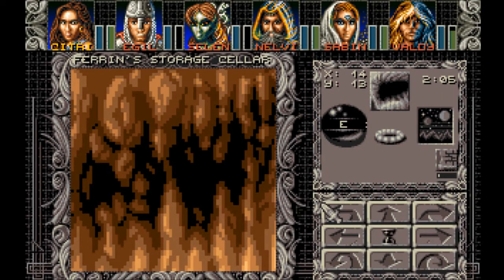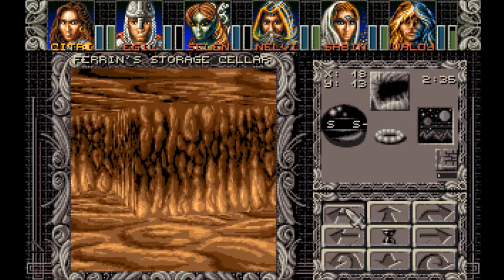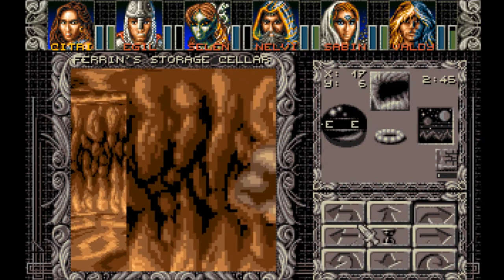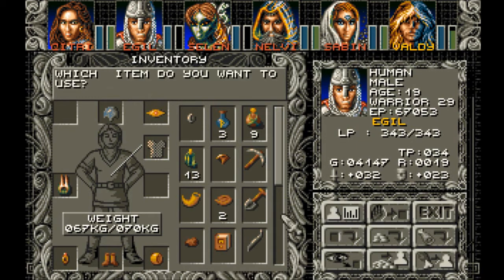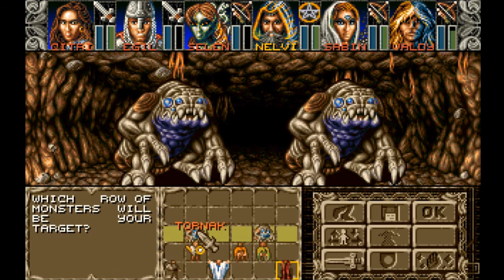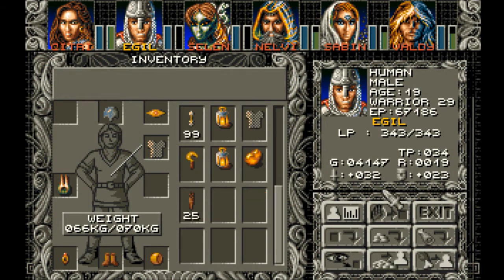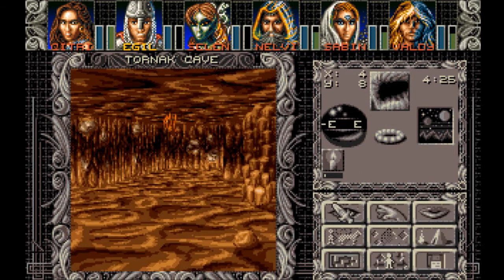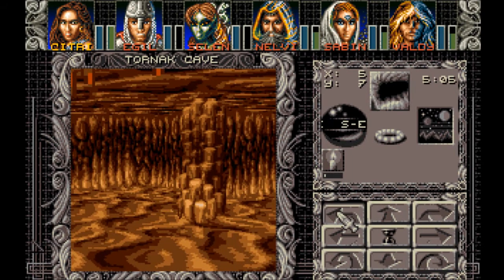Let's Play Ambermoon (English - Blind), Part 161: Torn By Tornaks!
(Part 1 of 3) We break through a wall held together by gluey saliva (ewwww!), to find a hidden part of the cave. Inside are Tornaks, who are probably the toughest thing we've fought so far.